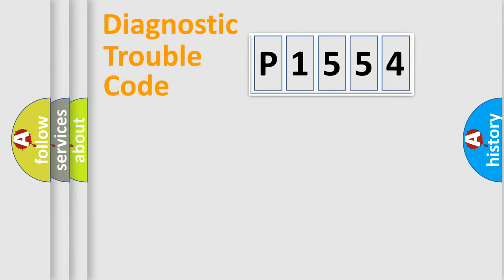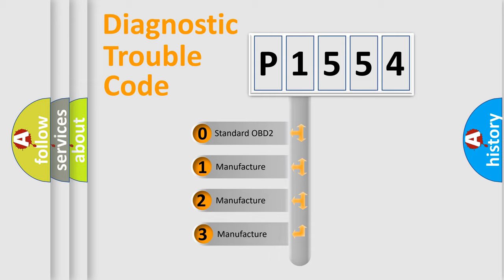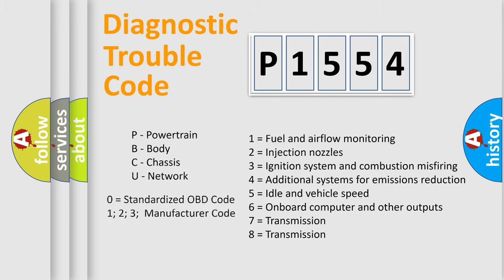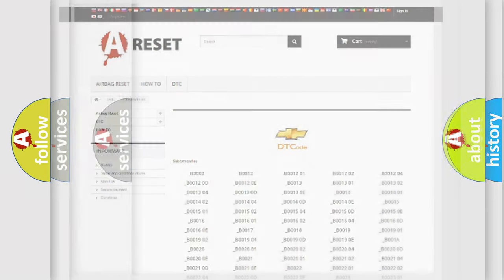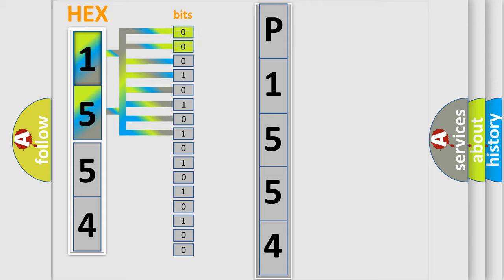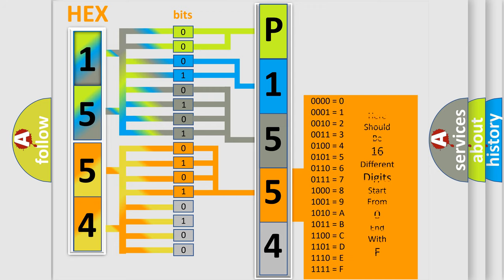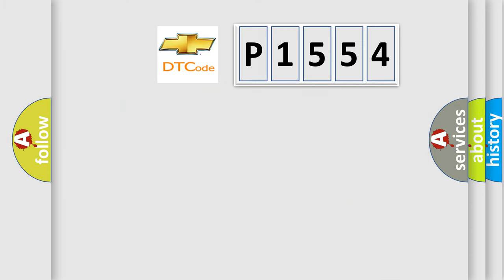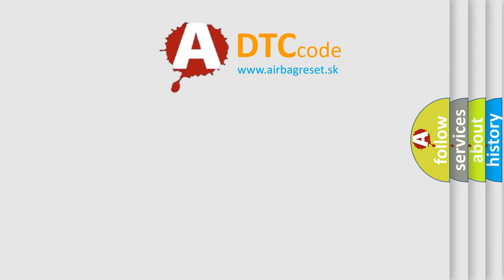DTC Chervrolet P1554 Short Explanation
Contents:
0:21 Basic DTC analysis according to OBD2 protocol standard.
1:48 Insight into programming
2:58 A diagnostically understandable description of the Diagnostic Trouble Code
3:05 Basic error definition

Make
Chevrolet
Code
P1554
Definition
CAN Hardware Error - Sensor Channel
Cause
Faulty HECUFaulty Yaw Rate  amp Lateral G sensor